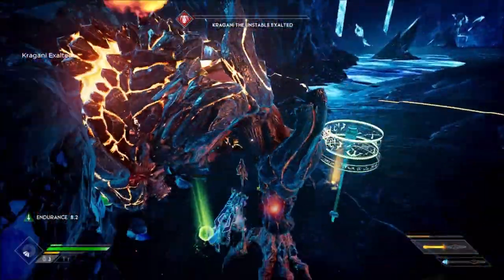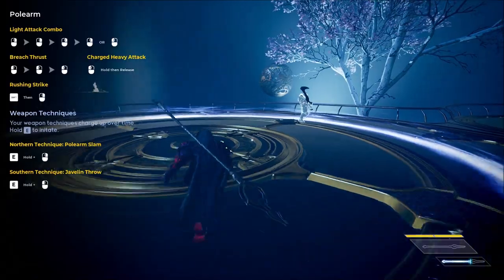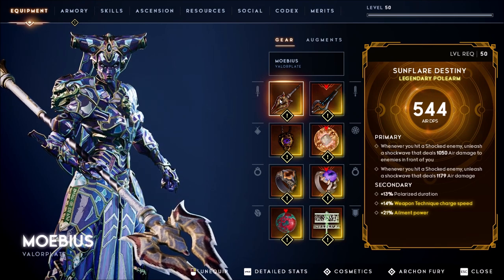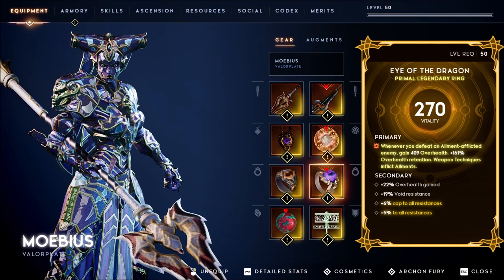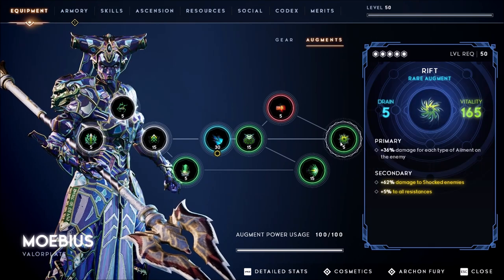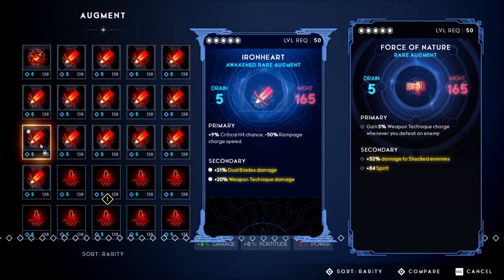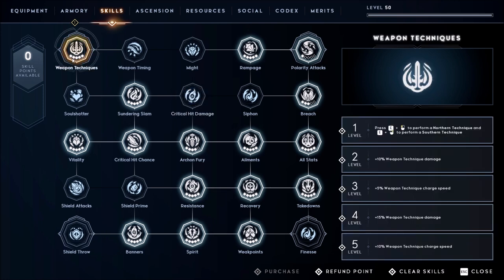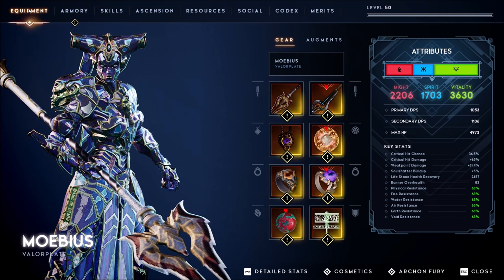Godfall Builds - (NERFED)Moebius Giga Shock Build | Too much damage for Kragani to handle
With the new update came changes to ailments, and they do damage.

One thing I forgot to mention is remember to get 60% or more Air resistance at the very least so you can activate the augment that gives you tons of ailment power. Because the default resistance cap is 50%, you have to have stats that increases the cap. Skill tree has 5%, Ascension levels have 2%, rings,charms,amulets can all roll 3% which can be upgraded to 6%. Also the hard cap is 70% so don't go over or it will be wasted.

0:00 - Introduction
0:25 - Reher's shame mechanics
2:15 - Damage Modifiers double dipping
5:01 - Gear explanation
9:53 - Augments explanation
14:55 - Stat page
16:08 - How to double your damage
17:34 - Skill points
19:22 - Ascension Powers
20:04 - ATOT high level boss showcase